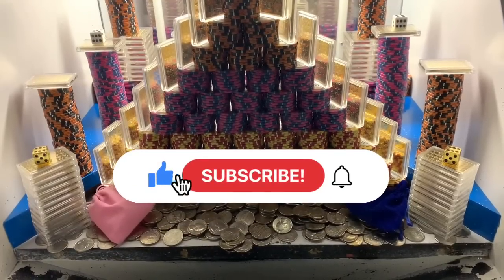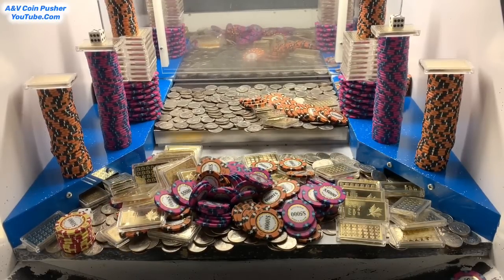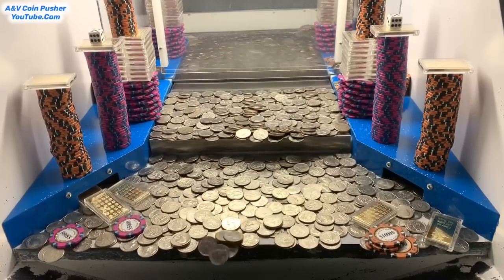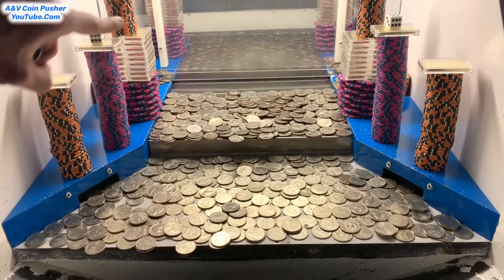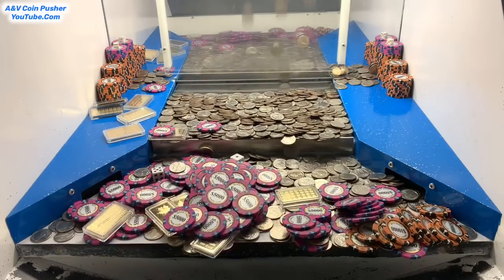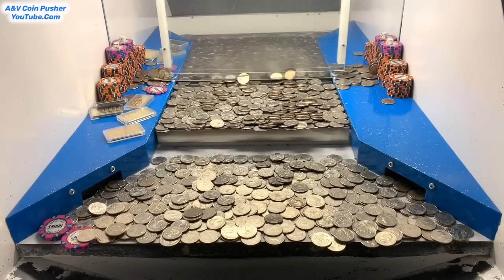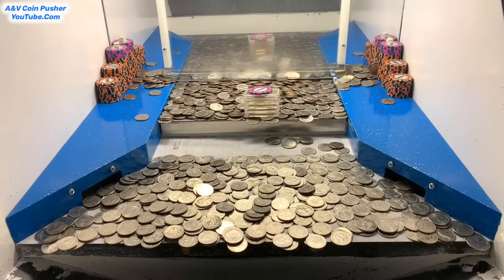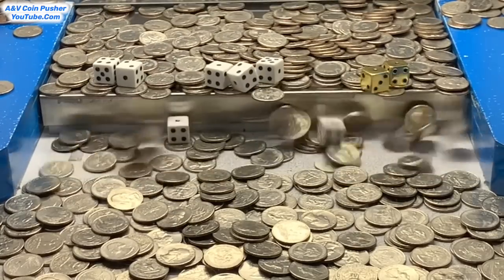🟠(MUST SEE) GINORMOUS POKER CHIP PYRAMID CRASH!!! HIGH RISK COIN PUSHER $10,000,000 BUY IN!!!